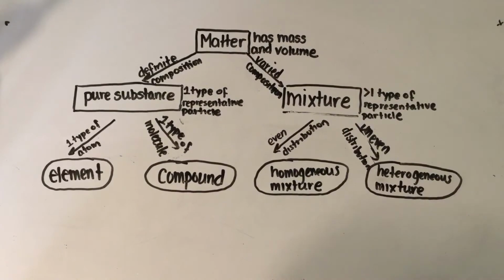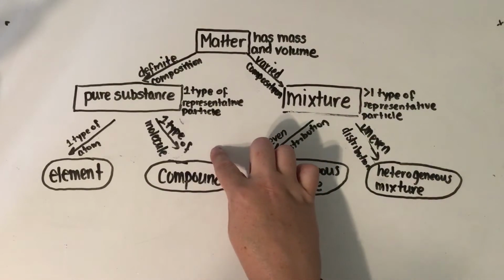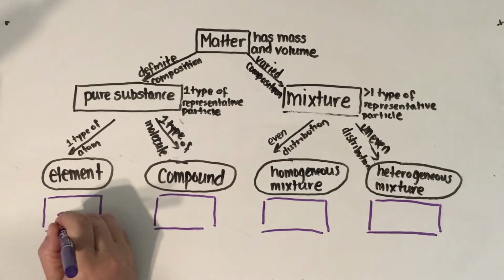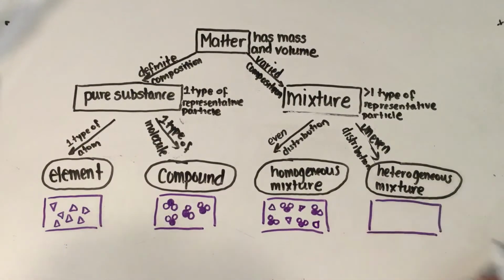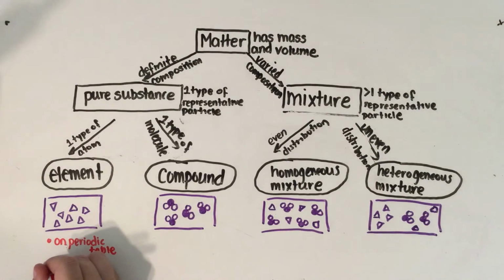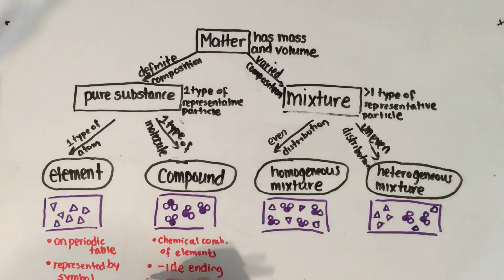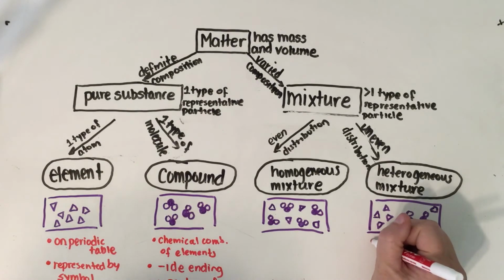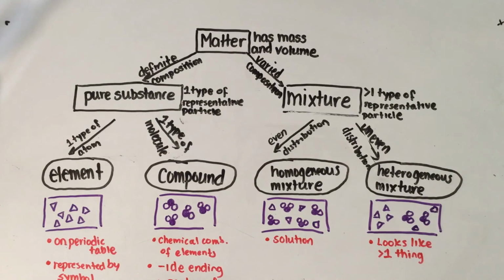2.0 classify matter